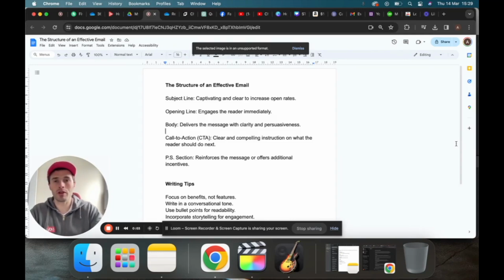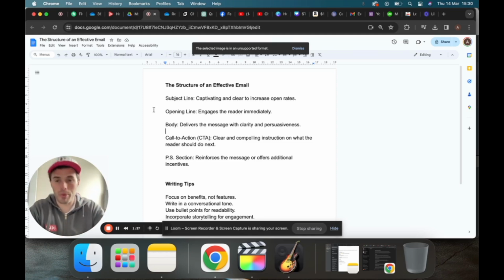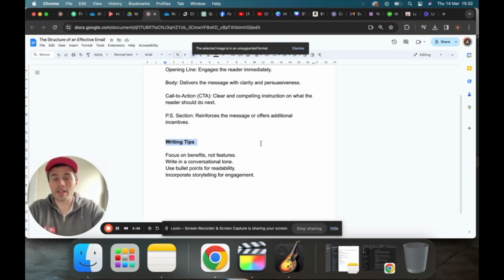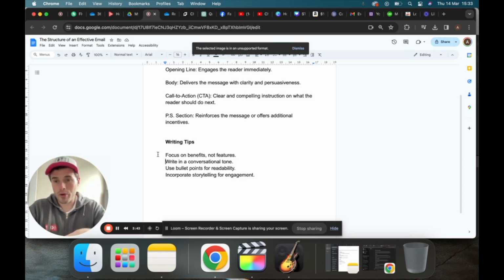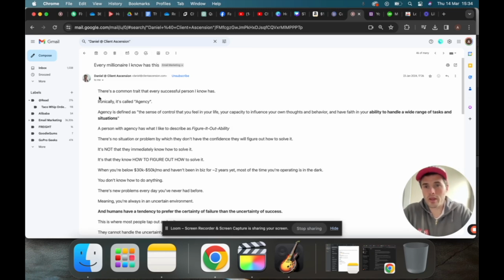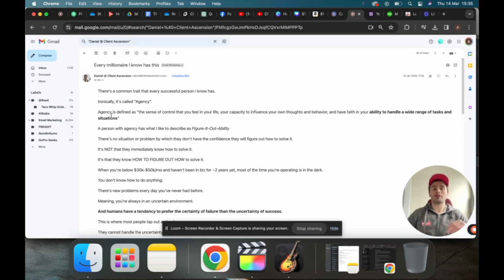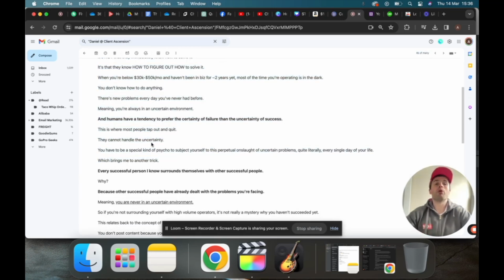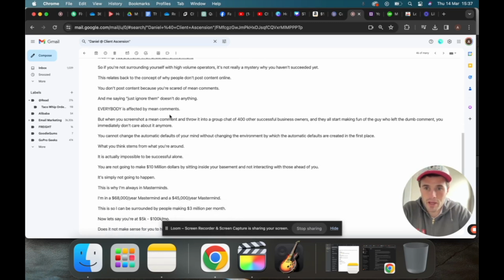How to write effective emails as a beginner copywriter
In this video I break down what makes an effective, money-making email as a copywriter.